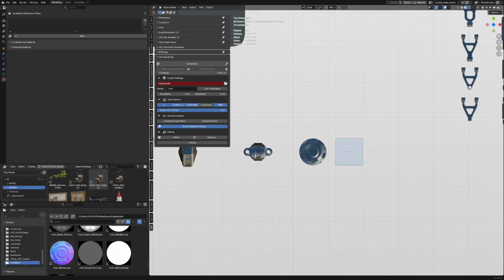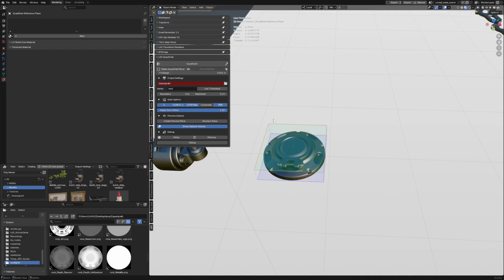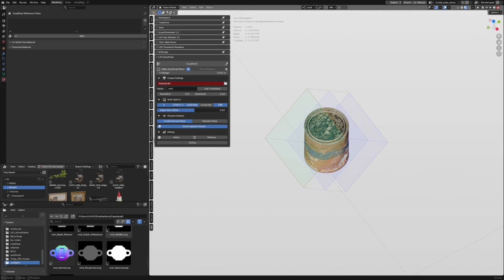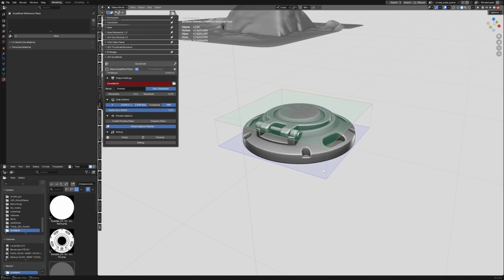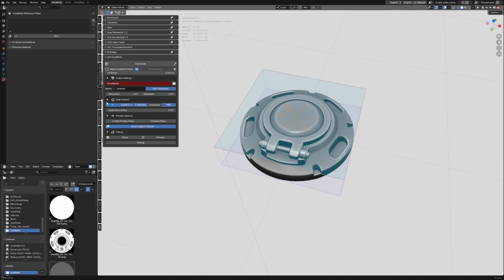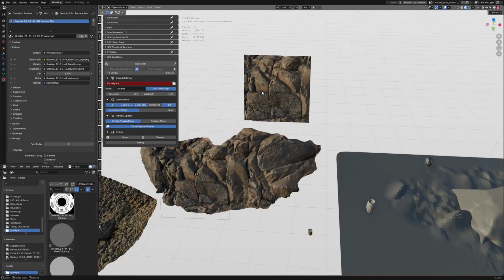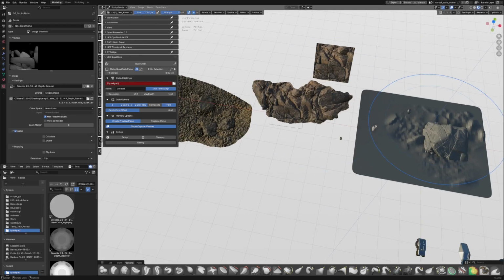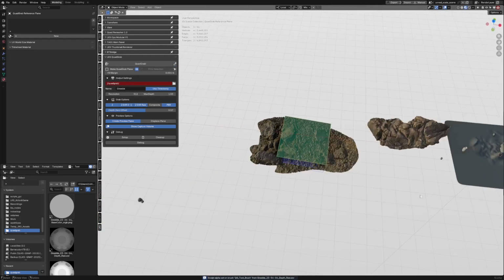LKS QuadGrab Demo V2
This is a demo for a free addon / extension for blender 5.1 that is meant to be used like ZBrush's GrabDoc to capture alphas and textures